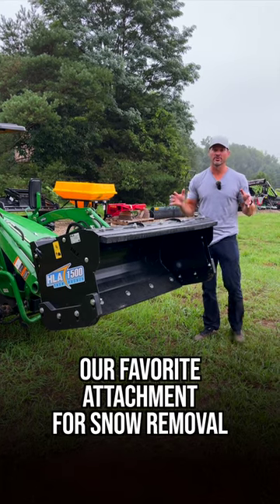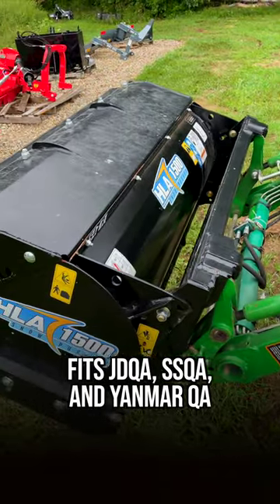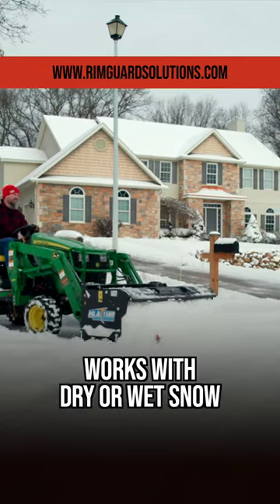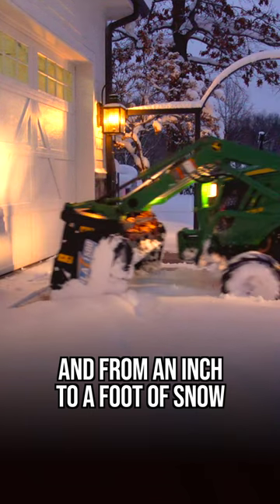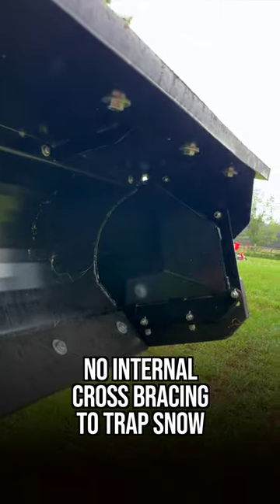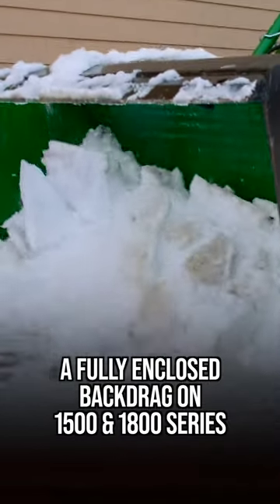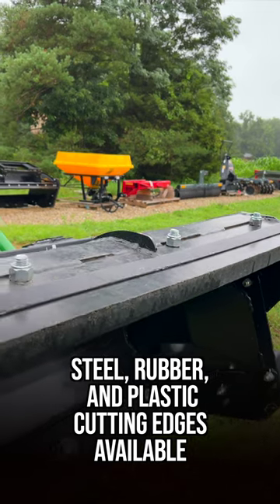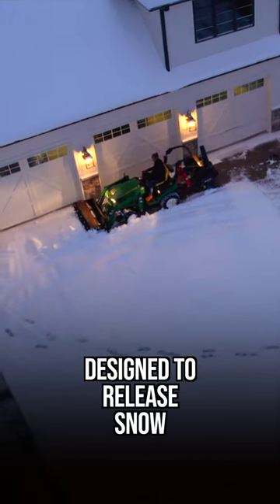PRO TIP: USE THIS TRACTOR TOOL FOR SNOW REMOVAL!